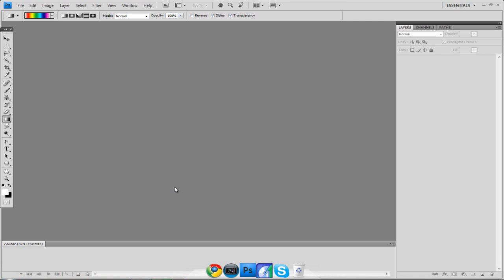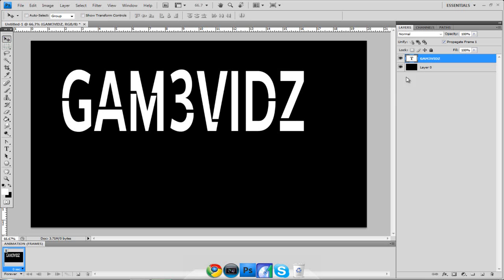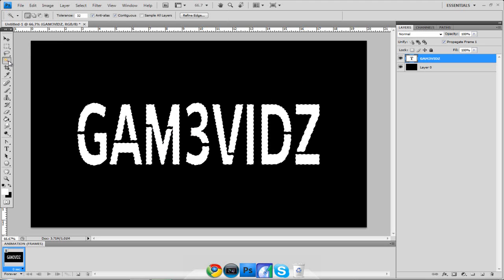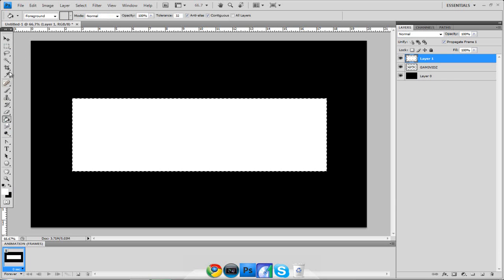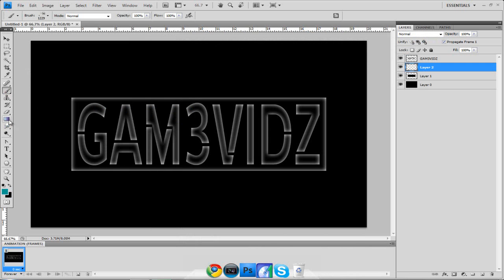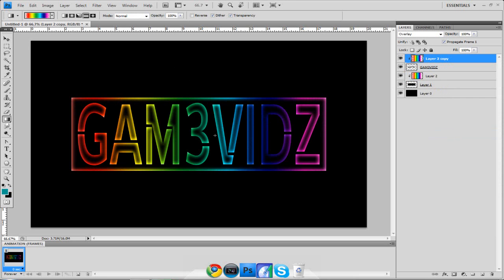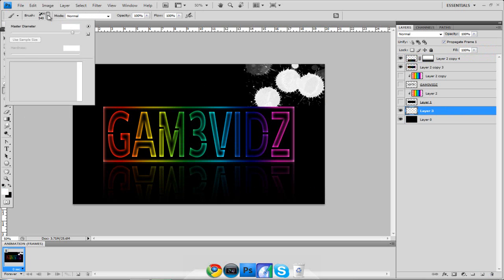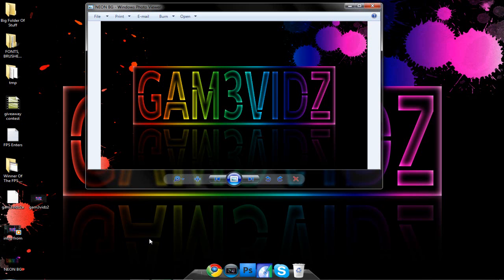How To Make A Neon Colored Background - Photoshop Tutorial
Today I am showing you how to make a desktop background like mine. Also in this tutorial I am showing you how to feather your stuff so it looks neon. Enjoy!

TAGS: OMFGitsGAM3VIDZ how to make a neon colored background photoshop tutorial stenha font neon colors tutorials